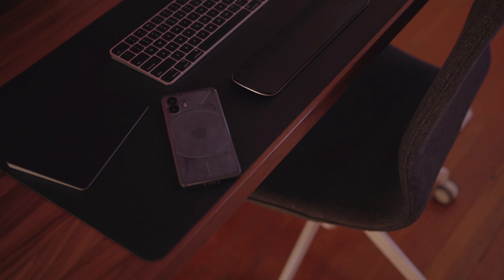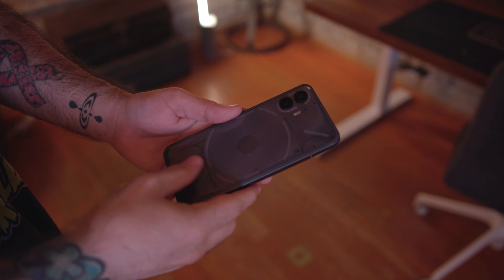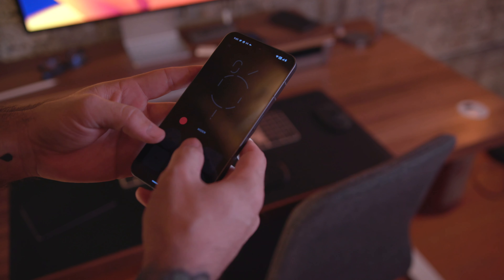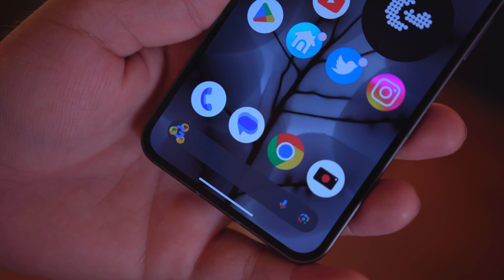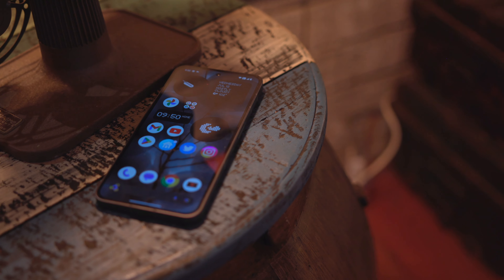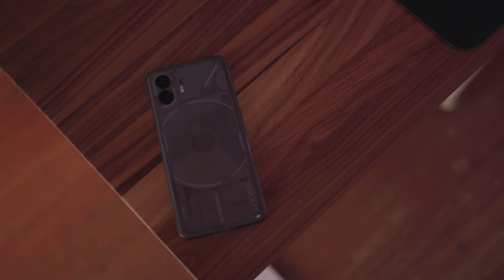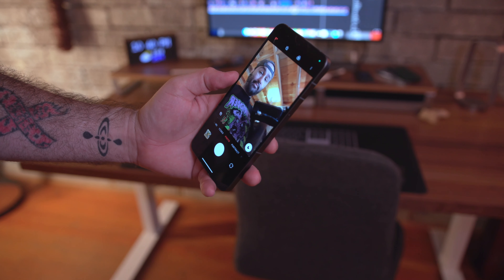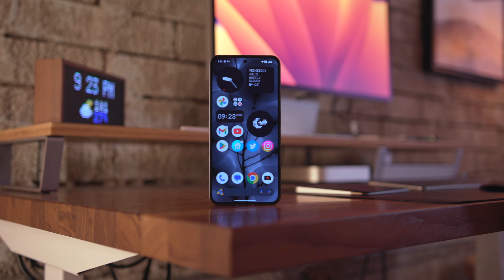Nothing Phone 2 Review... What's New?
Nothing Phone 2 Review - It's here and available for $599, but is Nothing's Phone 2 worth the hype? Check out my Nothing Phone 2 experience review to find out. Nothing Phone 1 vs Phone 2, what do you think about the second generation?